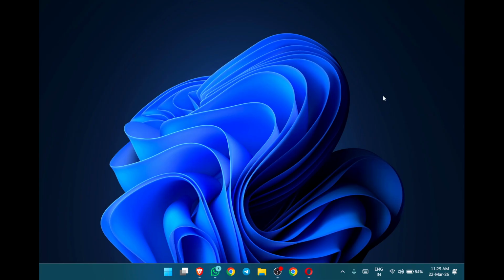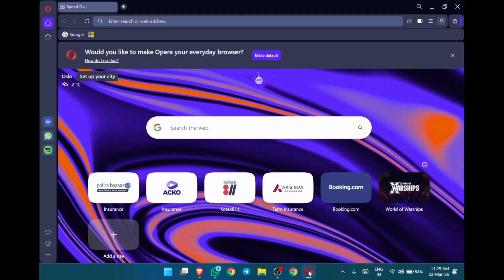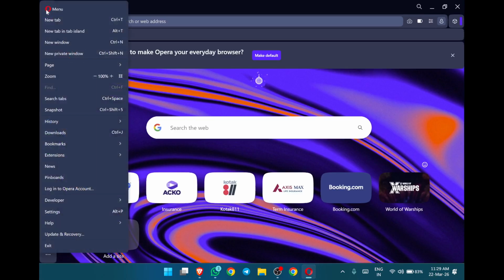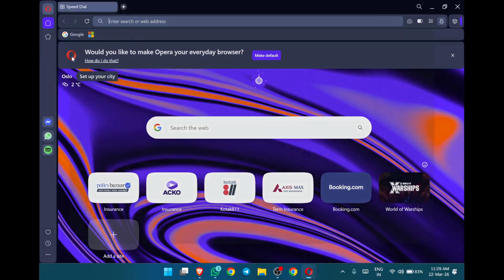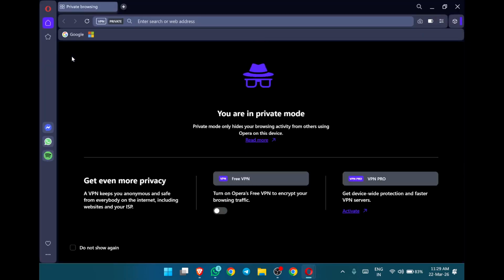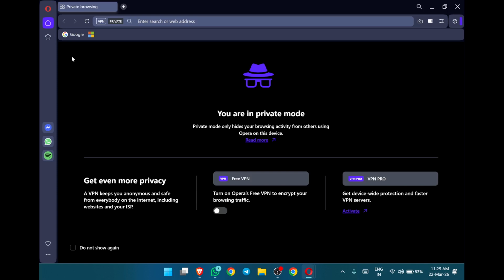How to Use Private Window in Opera Browser on Windows 11 or 10 | GearUpWindows Tutorial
Learn how to use Private Window in the Opera browser on Windows 11 or Windows 10. Private browsing allows you to surf the web without saving your browsing history, cookies, or site data after closing the window.

In this video, you will also understand what a Private Window is and when you should use it. This feature is useful when you want to browse privately or log into accounts temporarily without leaving traces on your device.

Follow the simple steps shown in this tutorial to open and use Private Window in Opera quickly.

Timestamps

00:00 Intro
00:19 What is Private Window
00:42 Open Private Window
01:39 Outro